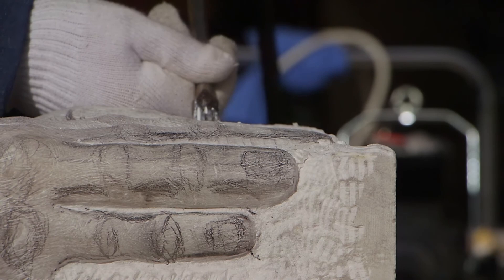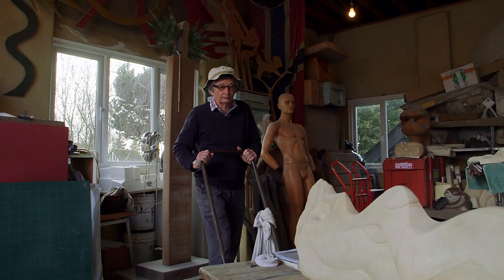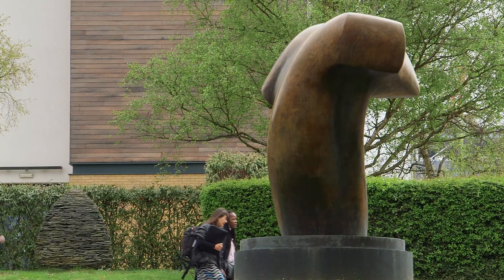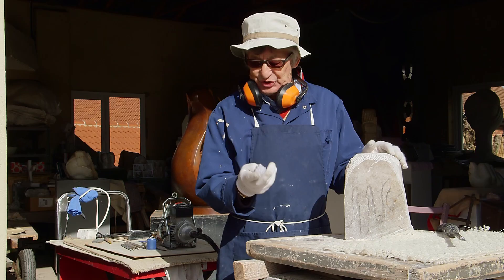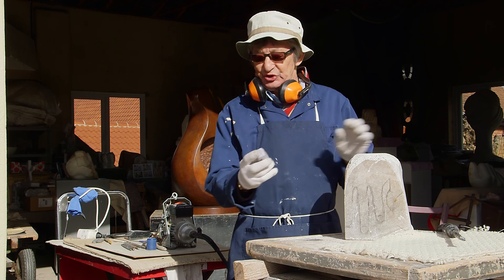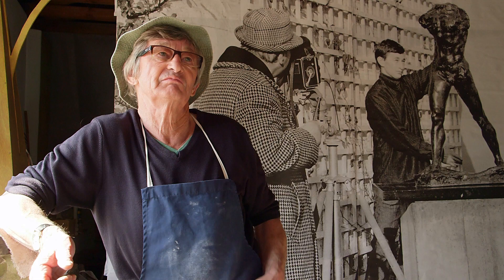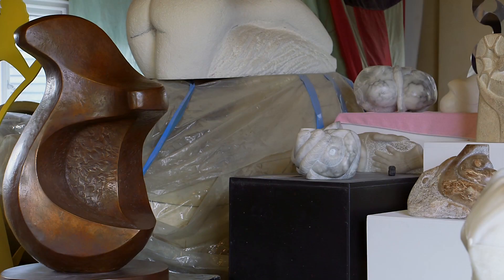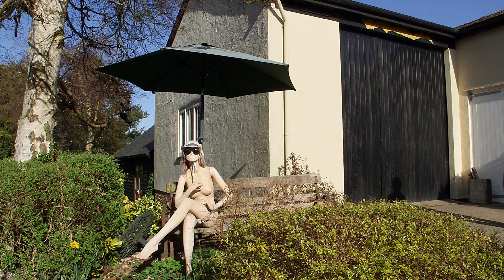British Sculptor & Stone Carver John Farnham: love of sculpture & respect for mentor Henry Moore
Part of our documentaries about artists series, John Farnham, Sculptor follows the career of British sculptor and stone carver John Farnham. Introduced to sculpture from a young age living next door to Henry Moore in Hertfordshire's Perry Green, John has gone on to develop a distinctive style working in numerous materials, including alabaster, stone, bronze, plaster and wood. John Farnham works from his studio in Braughing, Hertfordshire and continues to exhibit nationally and internationally.

Kingstreetimages specialises in films for the arts, heritage, and cultural sectors.

Our films are created to encourage and celebrate:  Community engagement in arts, heritage, and culture.

Have you seen The boy and the Boat ?

Please like this film and share it